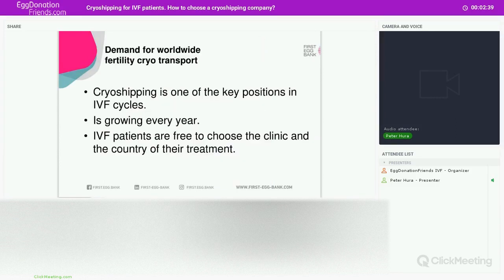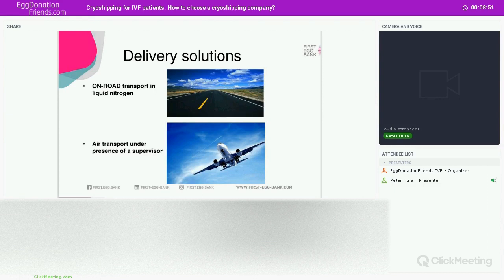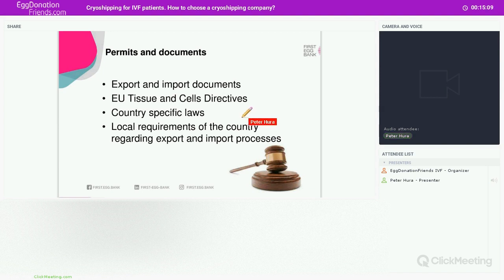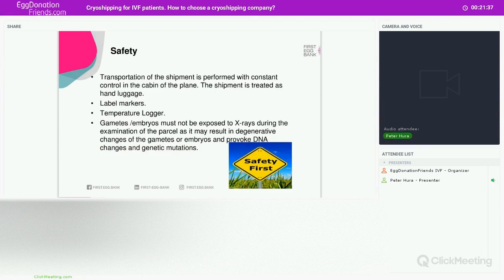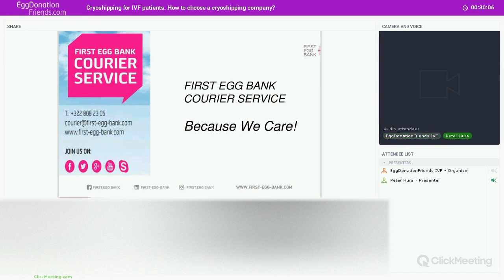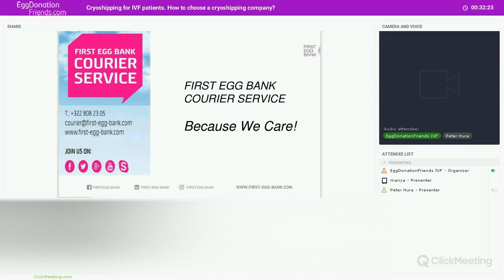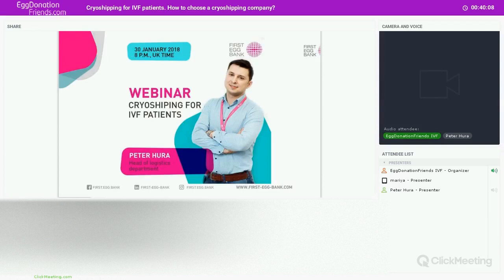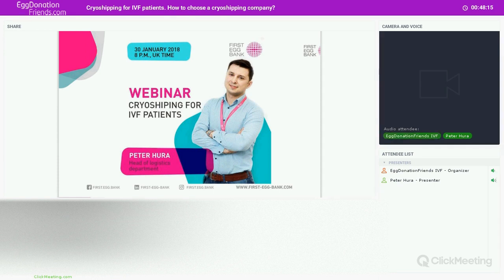Cryo Shipping of IVF Samples: Reliable Courier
If you are considering IVF treatment at a fertility clinic abroad, for example in Europe or Canada, you may be in a situation where you will need to have your genetic material (eggs, sperm or embryo) safely transported from your local clinic to your destination clinic. Traditional courier service will not be of use here. You would need reliable cryo shipping services which will ensure safe delivery and no X-ray checks at airports. To find out more about cryo shipping for IVF by First Egg Bank watch the webinar above.

You may not need cryo shipping services for your IVF samples at the moment, however, you never know if you happen to need them in the future. EggDonationFriends do believe in the power of information and knowledge that is why we keep delivering you free webinars on relevant topics. The biggest advantage of such live events is that you get to ask your own questions and receive answers on the spot from EggDonationFriends experts in the field.